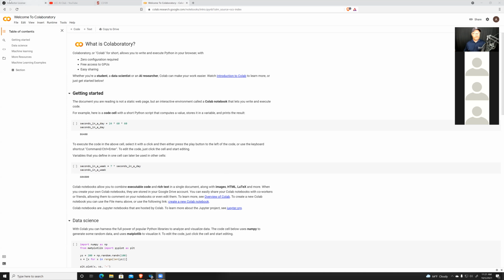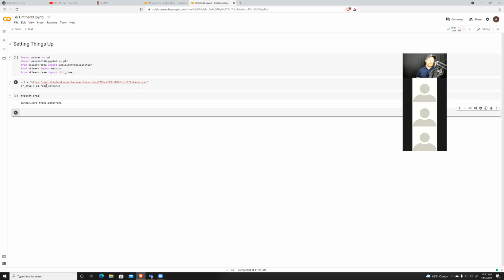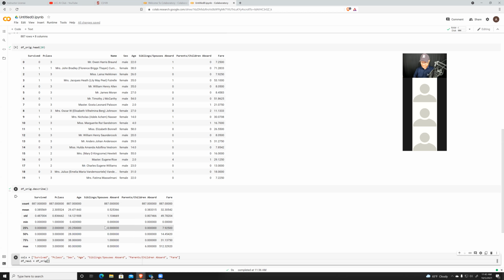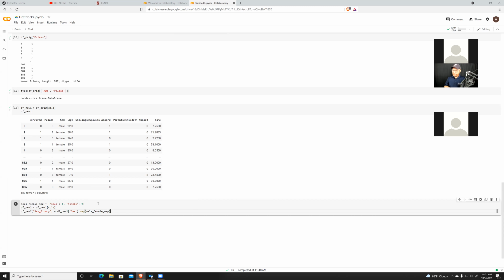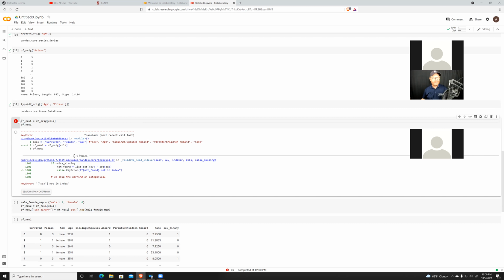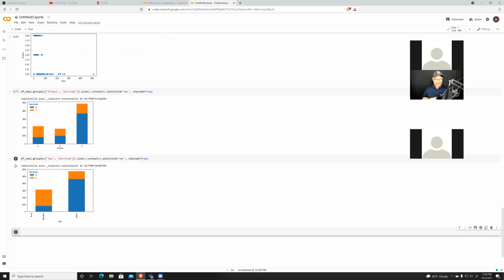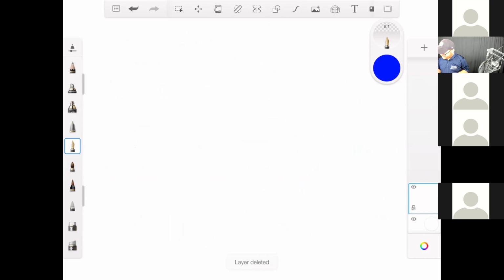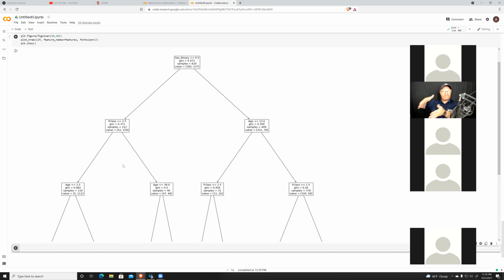LCC AI Club Meeting on 2021-10-05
In this recording of our weekly LCC AI Club meeting, we use Google Colaboratory to view, edit, and analyze an online dataset relating to the Titanic tragedy. We eventually build a decision tree classifier, and then we measure our accuracy and display a diagram of the resulting decision tree.